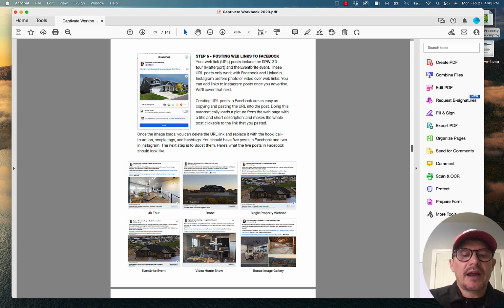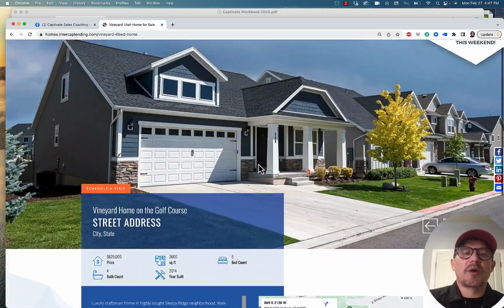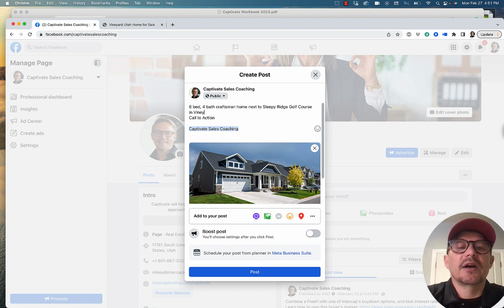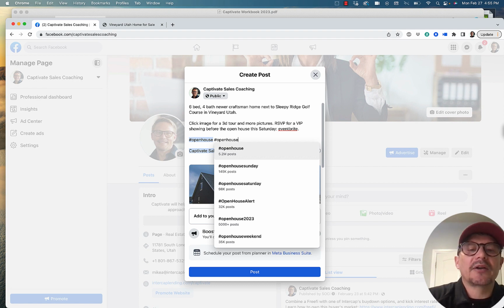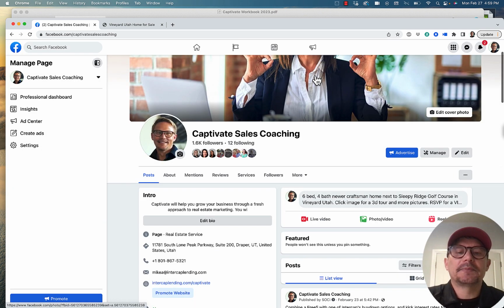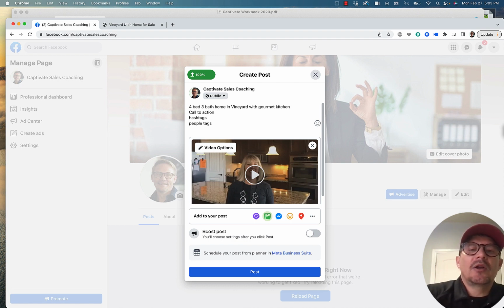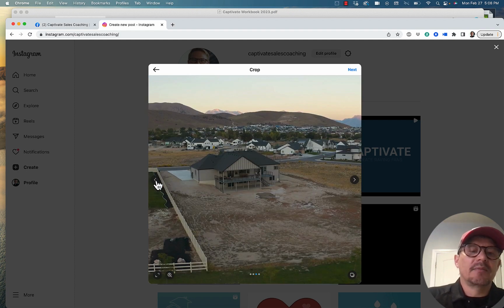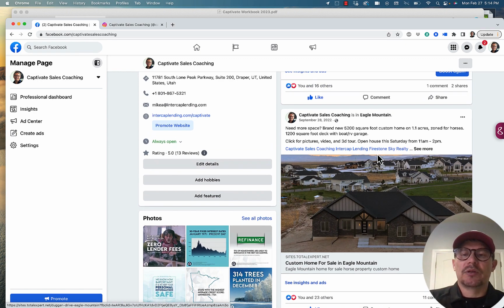Listing Advertisements - Post First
Create your five listing ads leading up to your open house. Post first, then Boost.